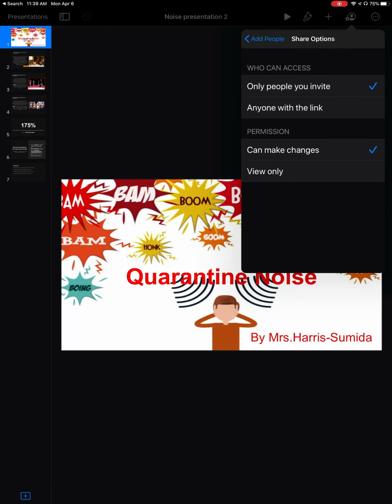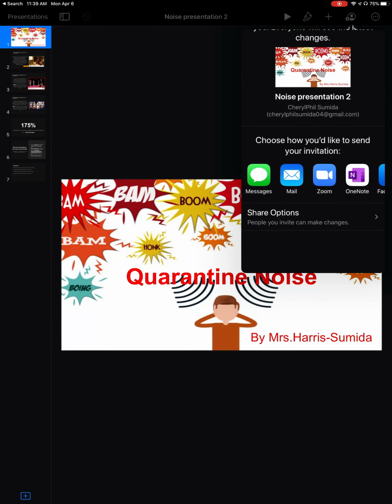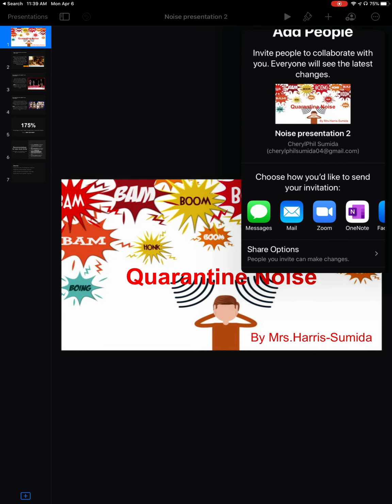Sharing your Keynote with Your Partner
Do you need to learn to share your Keynote with your partner so you can collaborate on a project together? It's easy if you know how! This BHSD 228 Tech Tutorial shows how to do so in a step-by-step format. If you have any questions, ask your media specialist in your school library!